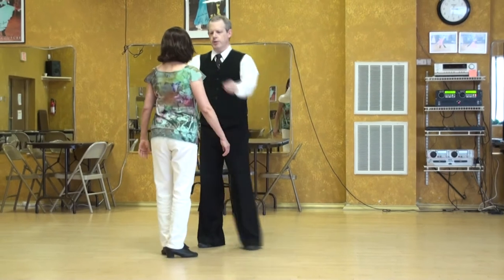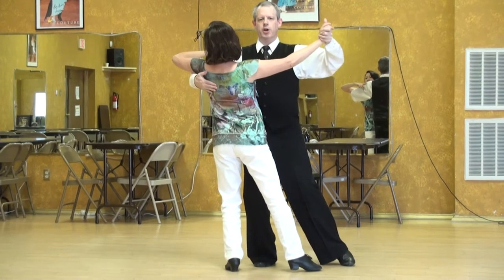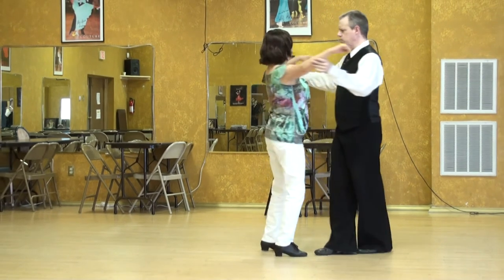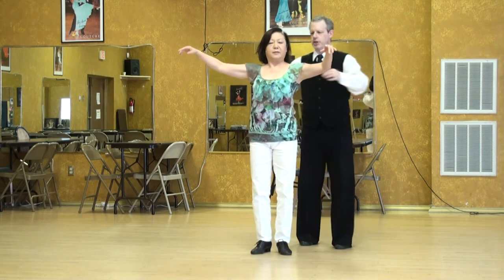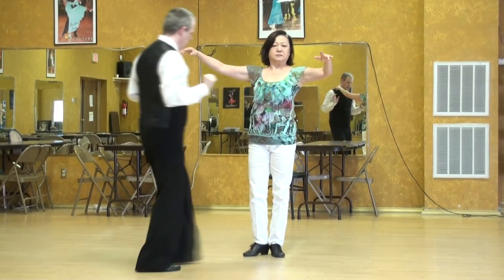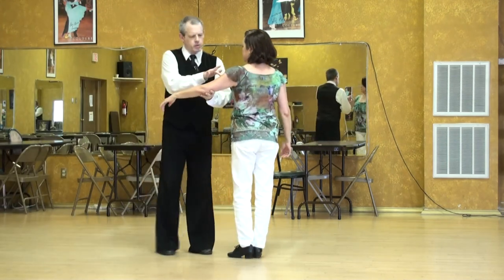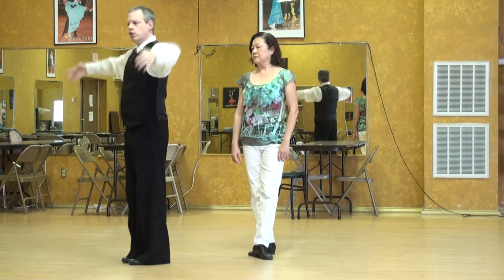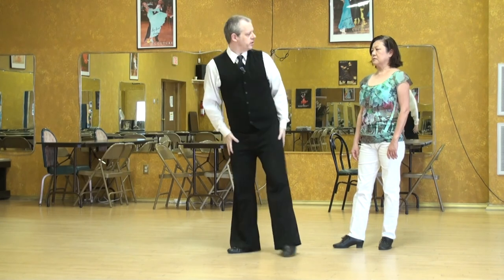Viennese Waltz (Standard) Lecture 18, Top Line, 3 Points